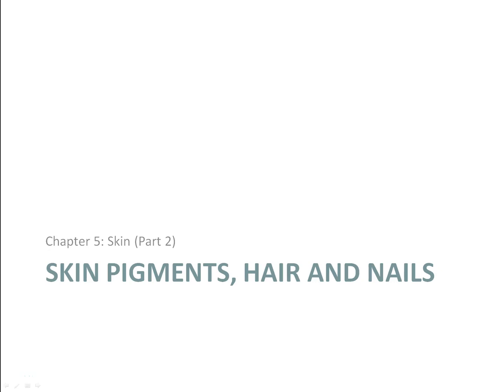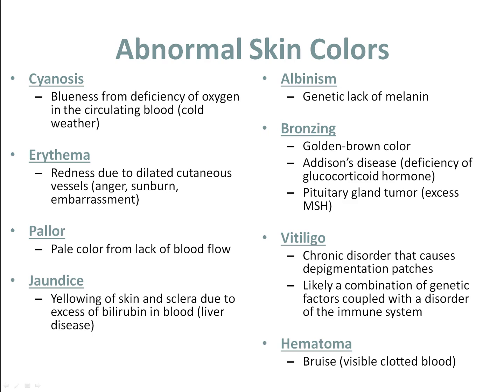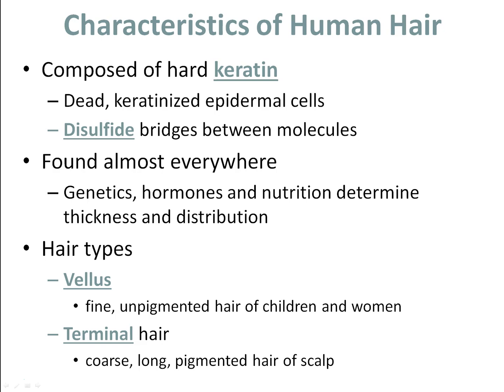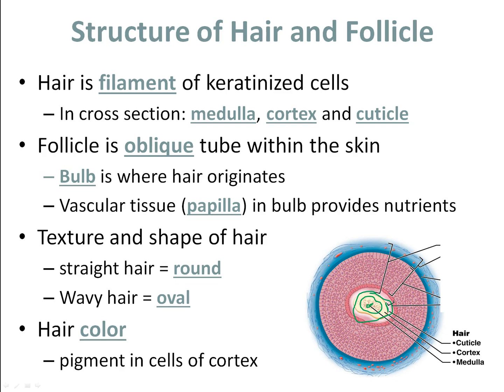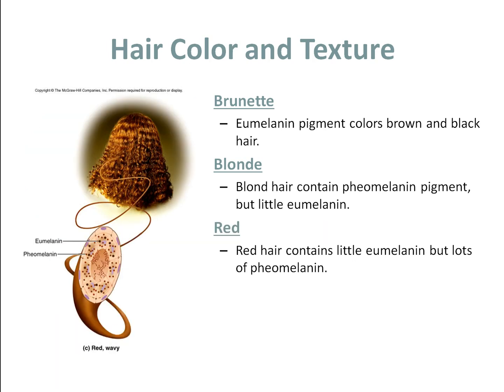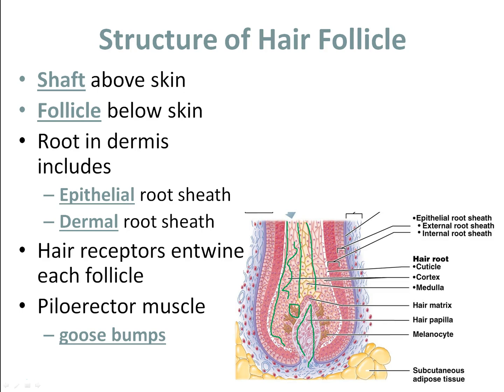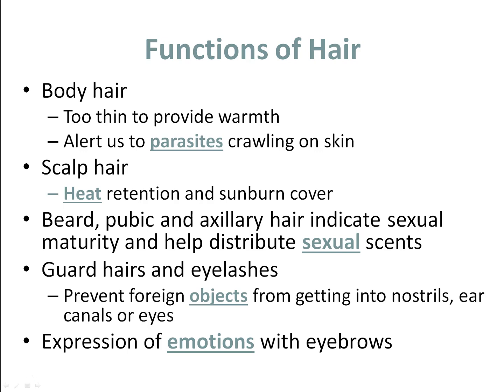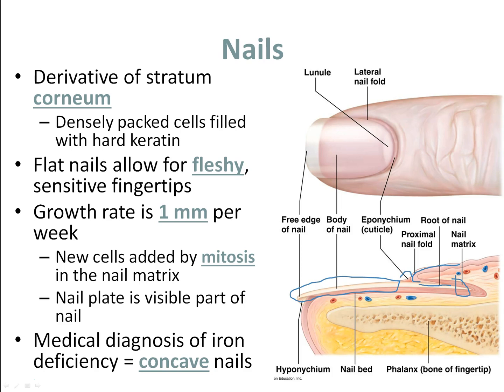BIO201 Skin Part 2: Skin Pigments, Hair, and Nails